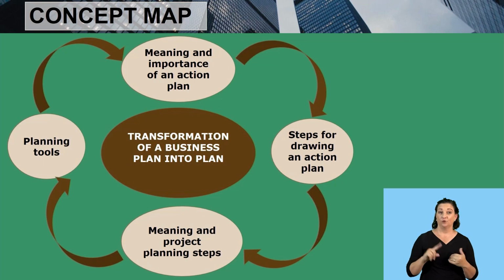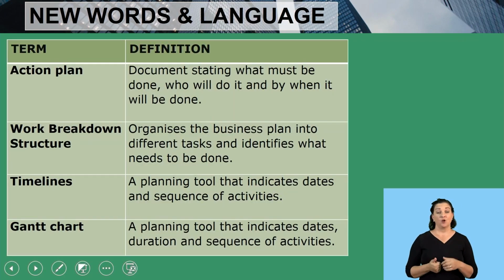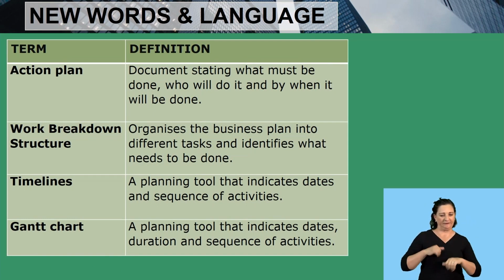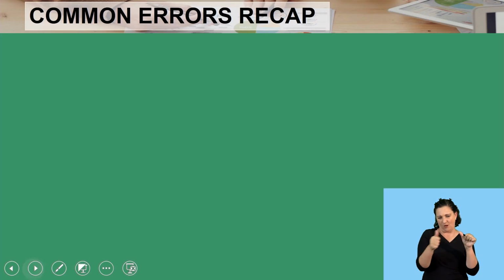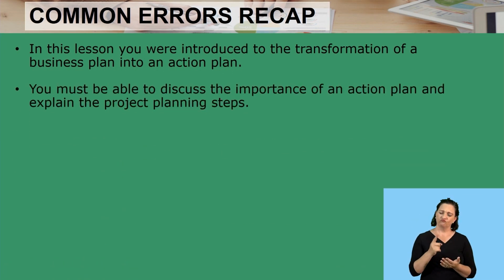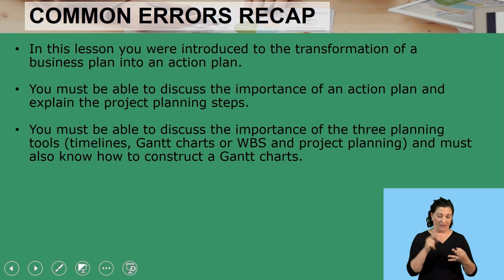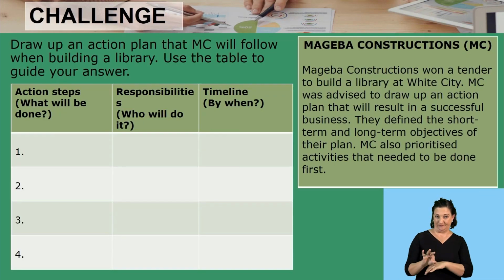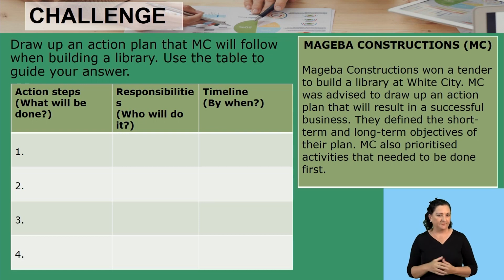Business Studies Grade 11 Transformation of a Business Plan into an Action Video 2 Segment 3